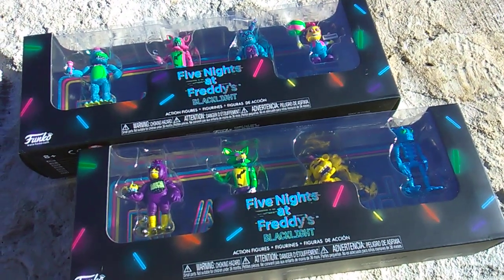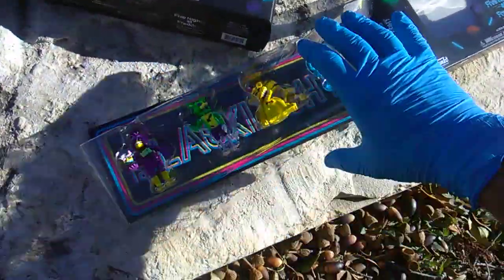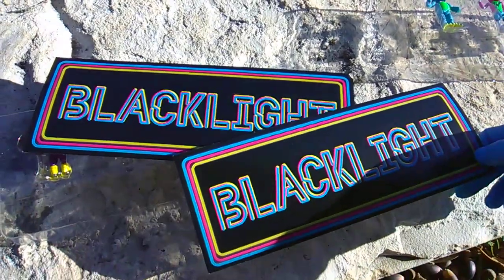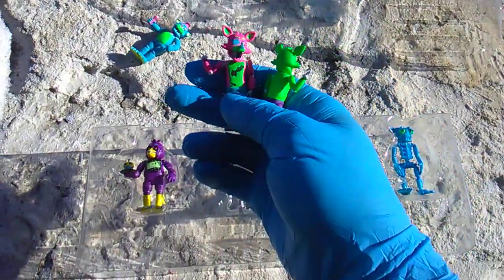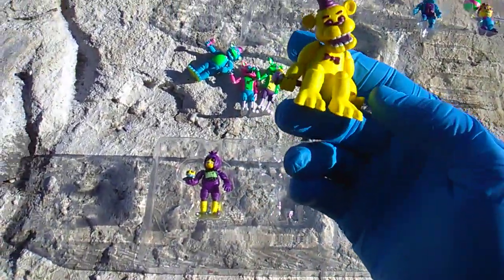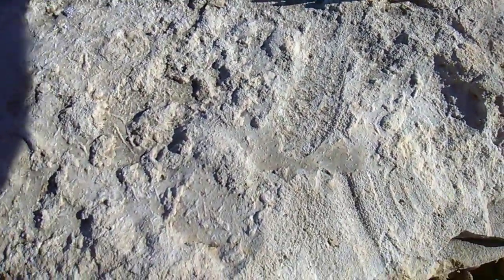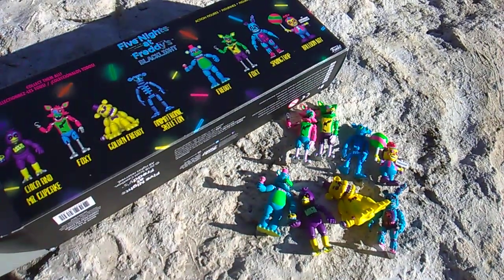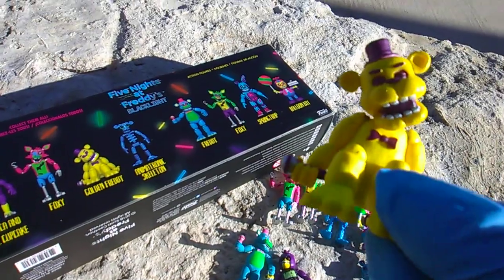FNAF Fridays! Blacklight Minis!